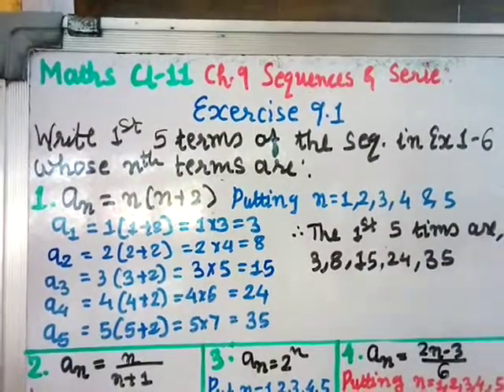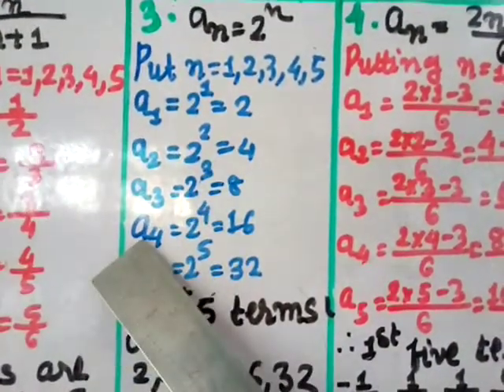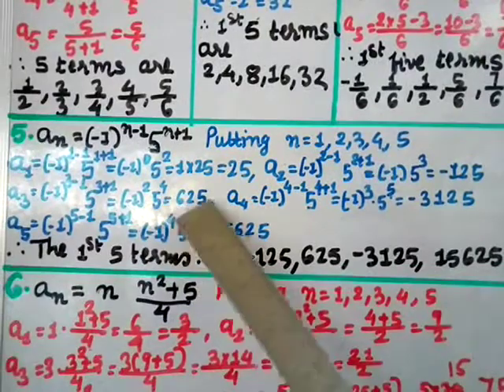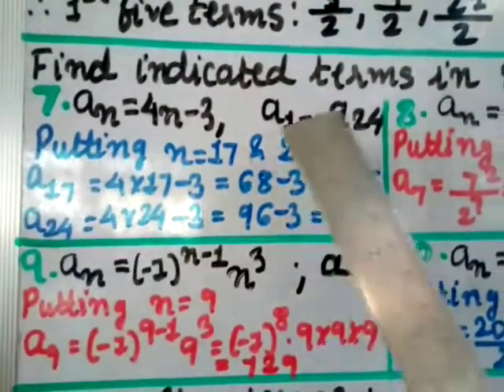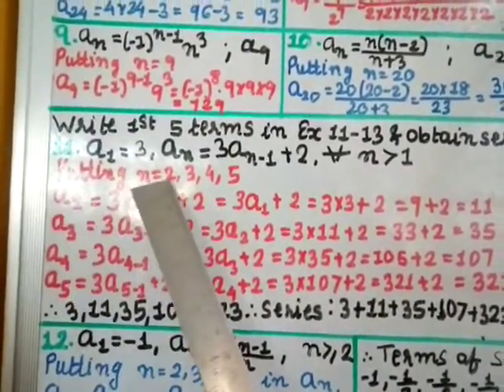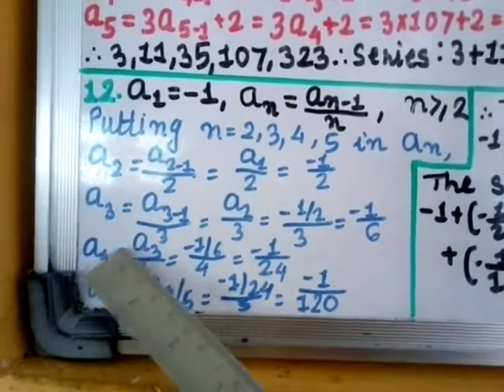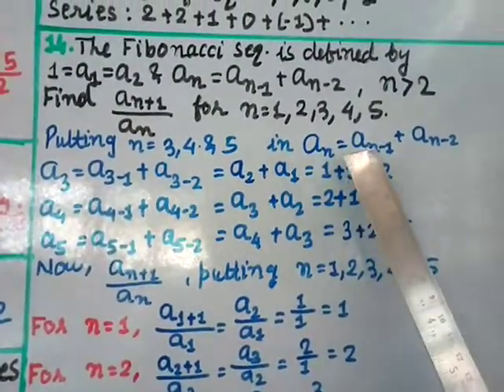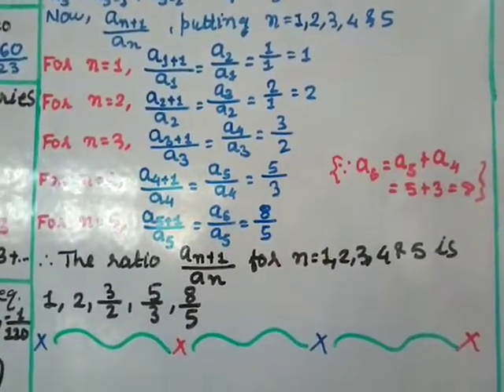Maths Cl XI Ch 9(Part2) Ex 9.1 Q 1-14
Ch 9 Sequence And Series